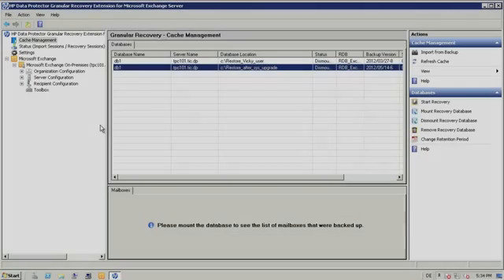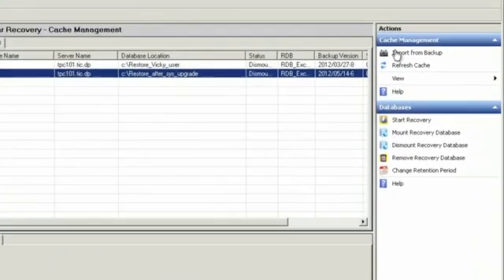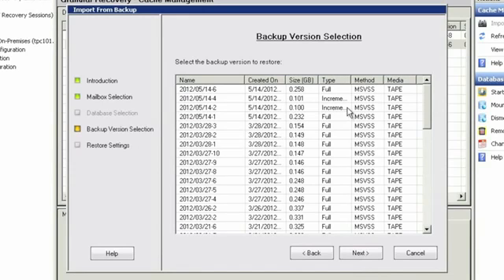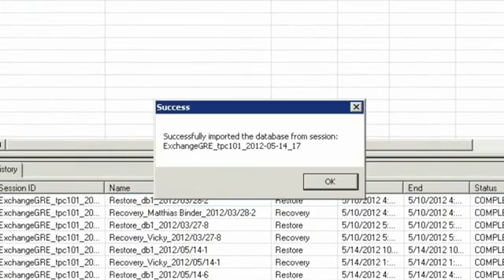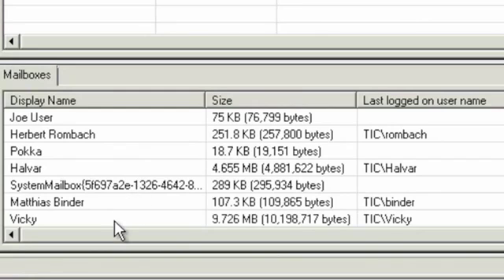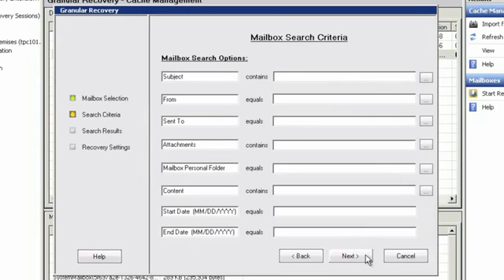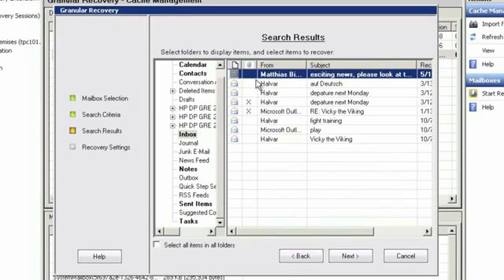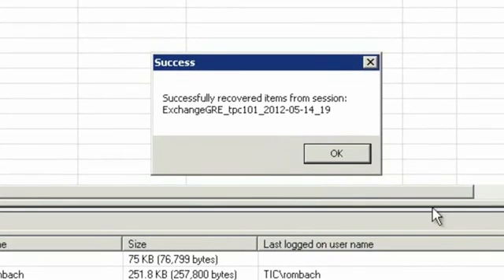HP Data Protector 7 Granular Recovery Extension for Exchange